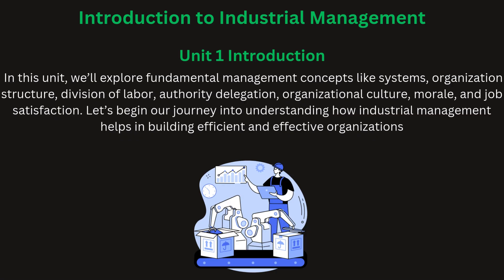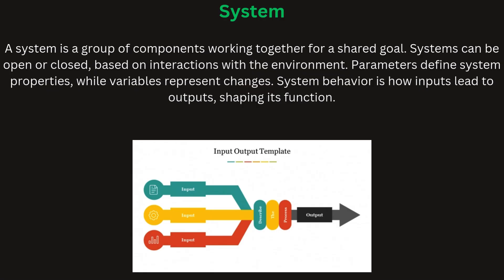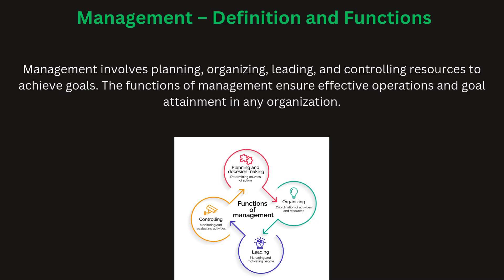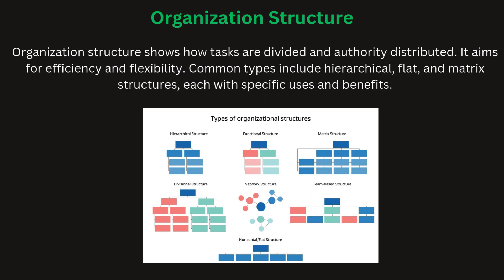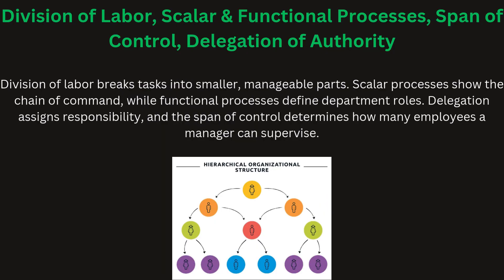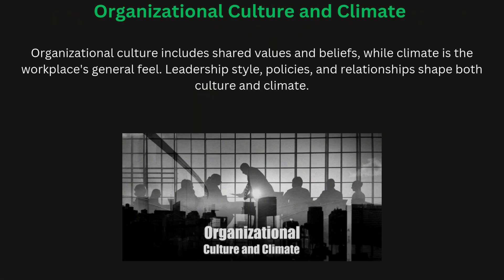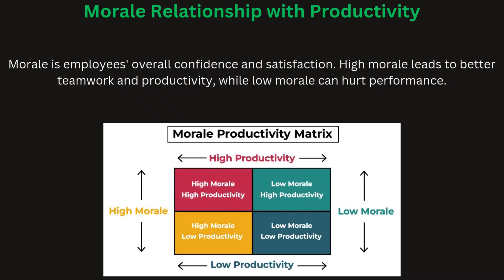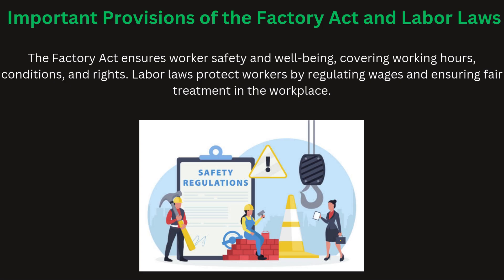Unit 1 : Introduction to Industrial Management▶️Makaut AKTU Tutorial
Topics :
System- concept, definition, types,
parameters, variables and behavior.
Management – definition and
functions.
Organization structure:
i. Definition.
ii. Goals.
iii. Factors considered in formulating
structure.
iv. Types.
v. Advantages and disadvantages.
vi. Applications.
Concept, meaning and importance of
division of labor, scalar & functional
processes, span of control, delegation of
authority, centralization and
decentralization in industrial
management.
Organizational culture and climate –
meaning, differences and factors
affecting them.
Moral-factors affecting moral.
Relationship between moral and
productivity.
Job satisfaction- factors influencing
job satisfaction.
Important provisions of factory act
and labor laws.

1. The Power of your Subconscious Mind
2. Network marketing book
3. Rich Dad Poor Dad
4. How to win friends and influence people
5. Business of the 21st century
6. Think and Grow Rich
7. You can win
8. Power of positive thinking / For English
9. Copy cat marketing 101
10. Questions are the answers
11. The Parable of pipeline
12. Lakshya (Goals)
13. Soch badlo zindagi badlo